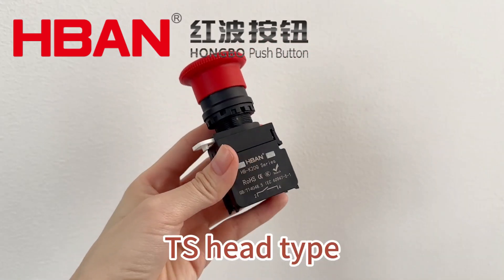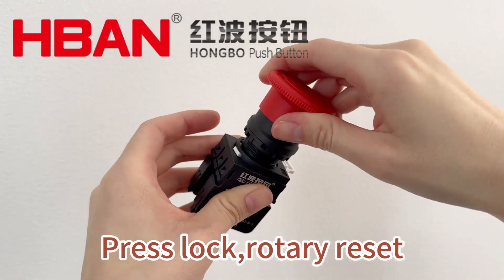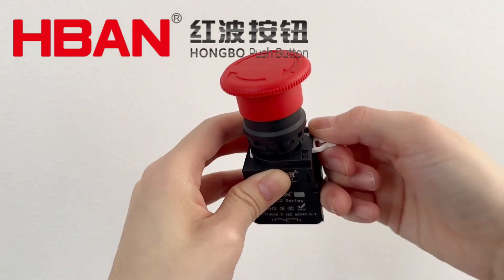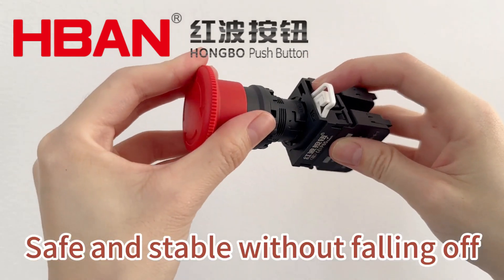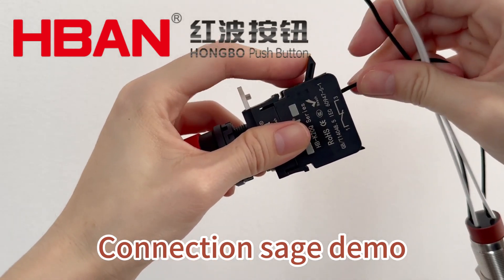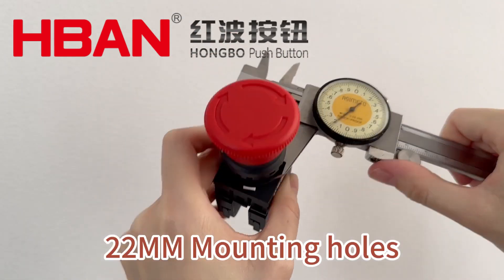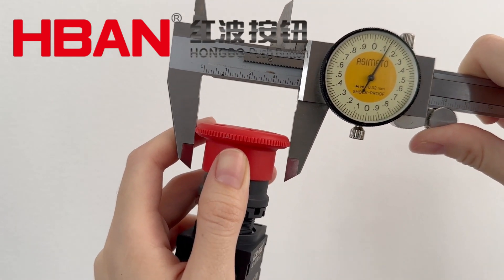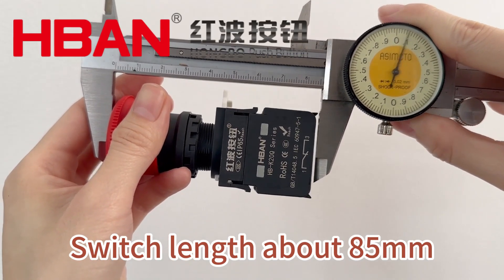New upgrade quick install 20a Push On The Button start switch | China suppliers HBAN hongbo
HB-K20B-Q SERIES Product advantages:

1.20a high current switch rated current
2.400V switch rated voltage
3.Fast connection mode, stable latch type
4.Multiple header types choose
5.Shell of flame retardant material
6.Normally open and normally clsoe switch contact
7.IP65 wateproof product attributes

🚀 ※※Shanghai Hongbo Electric Co., LTD※※▼
--Focus on the production of button switches--

🚀Product parameters ▼
Mounting hole size: 22MM
Head type: Flat head,High head,Mushroom,Emergency stop,Key switch,Rotary switch
Crust material: Plastic
IP Class: IP65
Lamp type: led
Led color: Red,Green,Blue
Led voltage: 12V,24V,110V,220V
Led life: 50,000 hours

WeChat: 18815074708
WeChat name: hbanpushbutton-Tity

🚀Outline of the film🚀
00:00 Quick connection type e stop button
06:00 Press lock,rotary reset
21:00 Connection sage demo
29:00 Product size

Which button switches do we produce? |